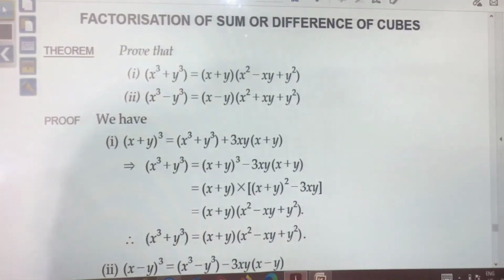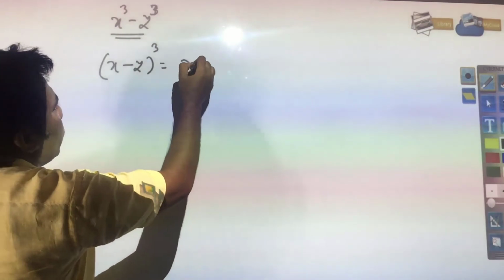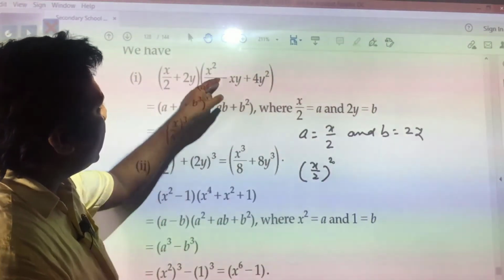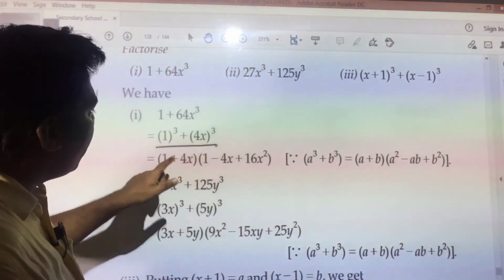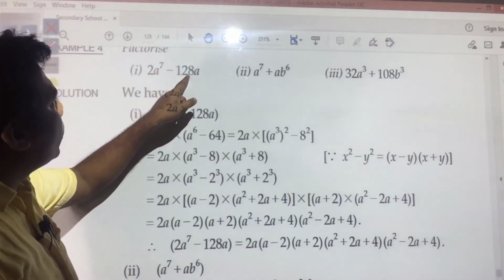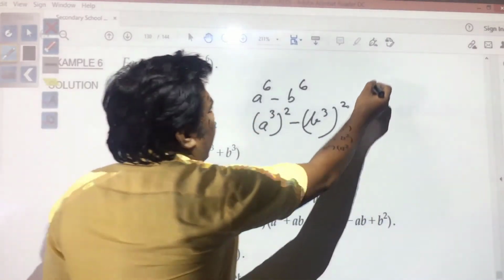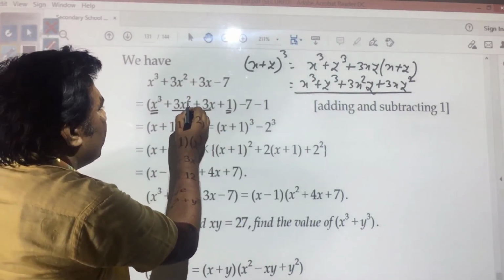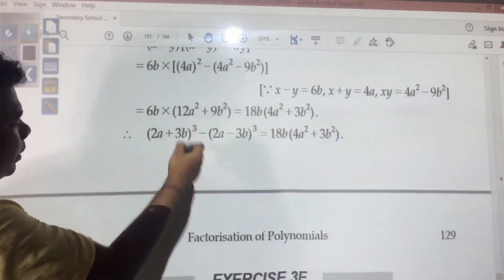Class 9th Maths Part 31 FACTORISATION OF SUM OR DIFFERENCE OF A CUBE